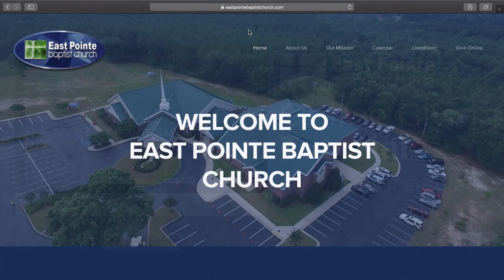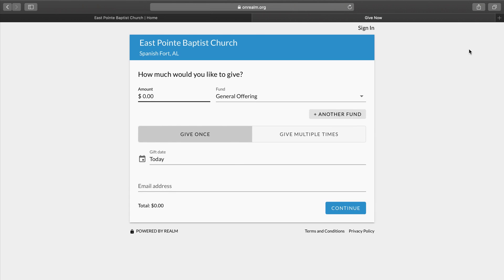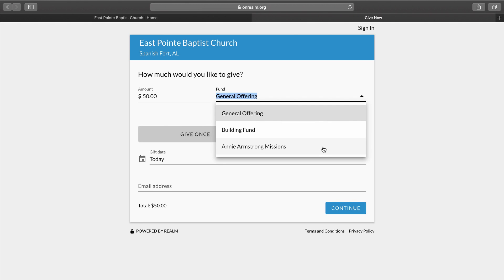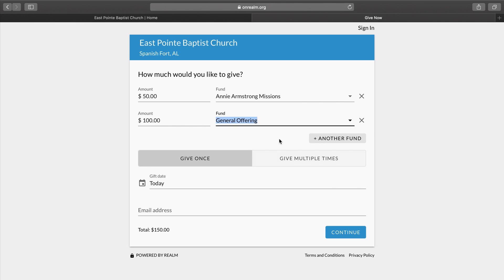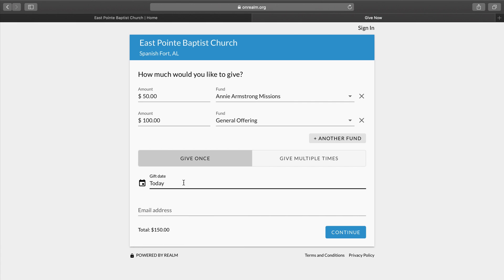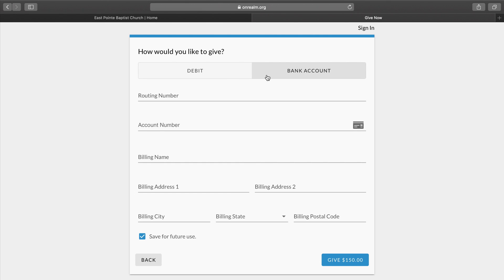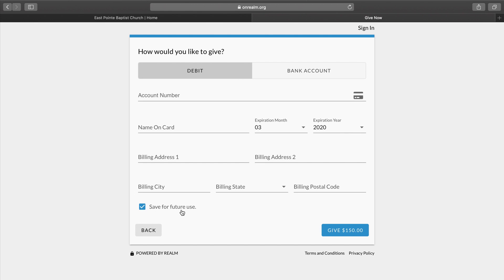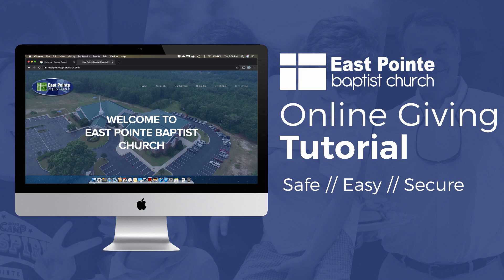East Pointe Online Giving Tutorial